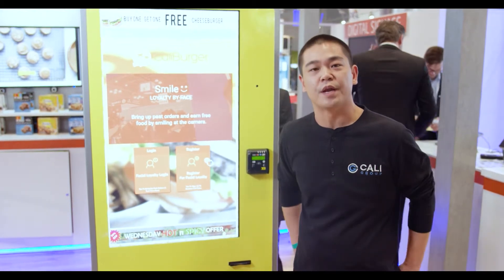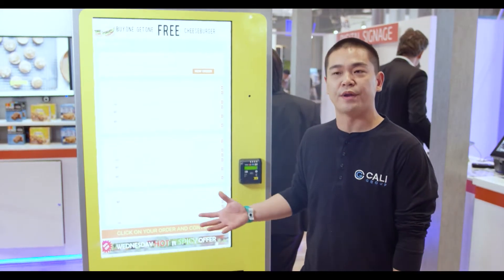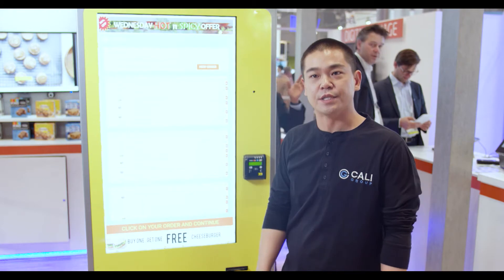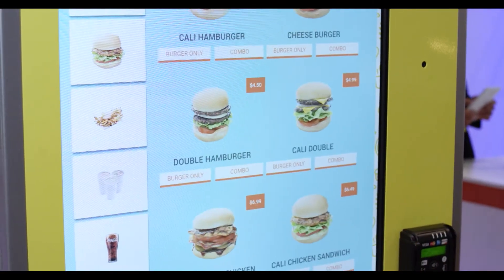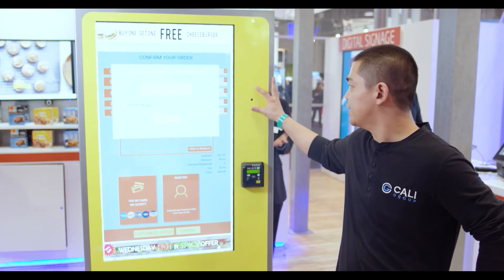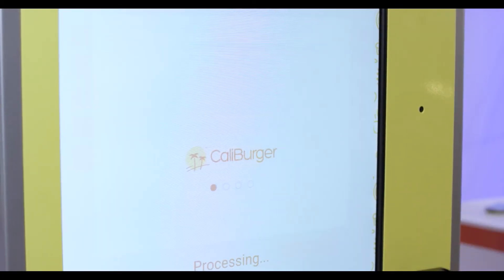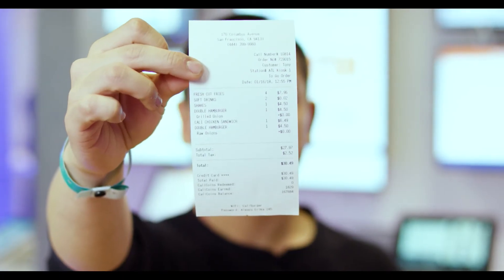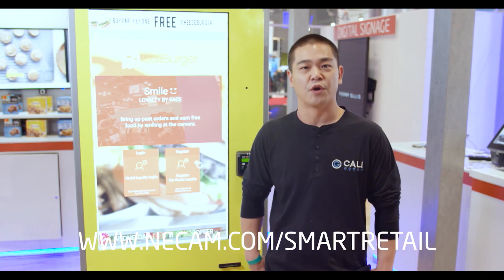The Future of Retail Technology Comes to CaliBurger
Quick serve restaurant CaliBurger is using NEC facial recognition technology at their self-ordering kiosks to let customers pay with a glance of the camera without ever needing to swipe a credit card. The face-based loyalty program lets customers login to their loyalty accounts without needing to type in any identifying information, place an order and complete a transaction all by simply looking at the camera. The kiosks are in use now at CaliBurger’s Pasadena, CA location and will be rolled out to CaliBurger’s global locations in 2018. To learn more about this solution and NEC’s facial recognition technology